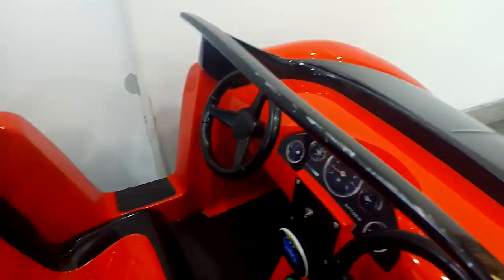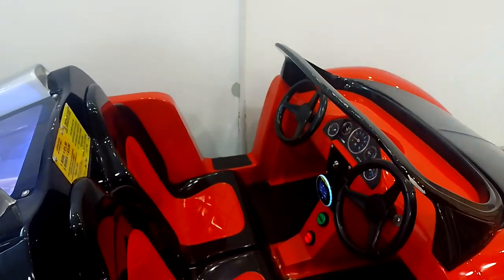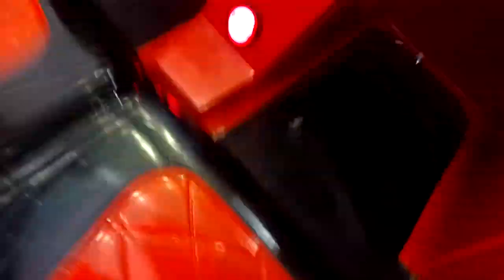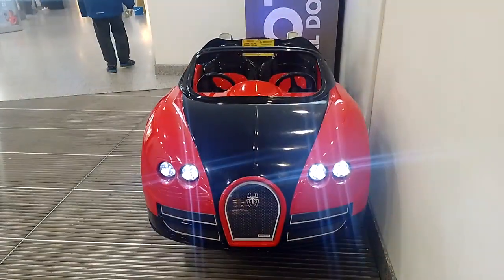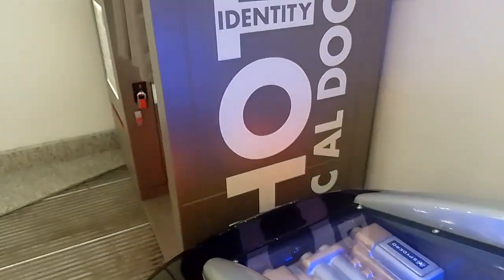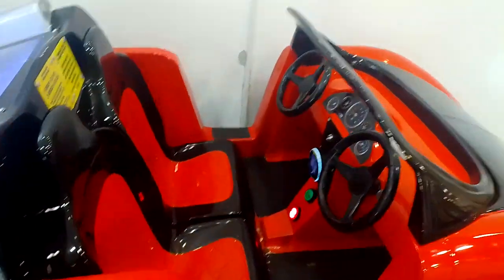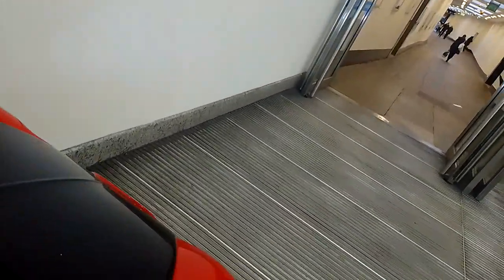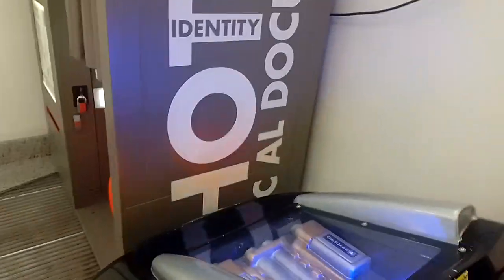Jolly Roger Red And Black Spydero Kiddie Ride